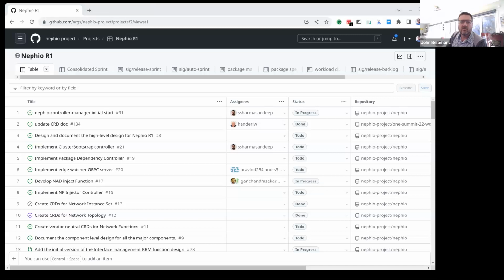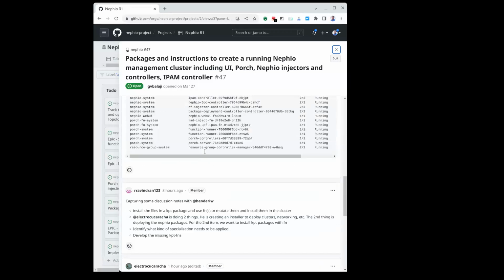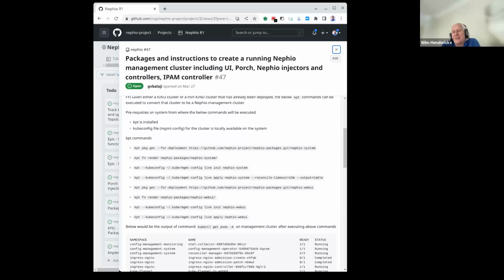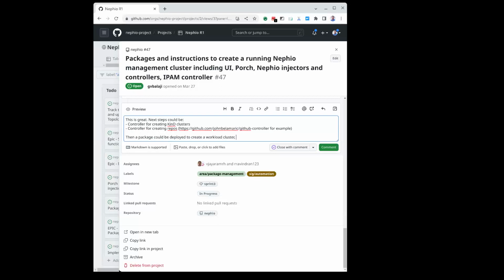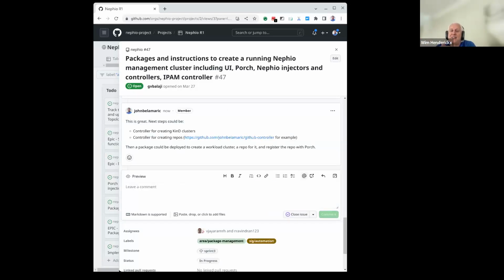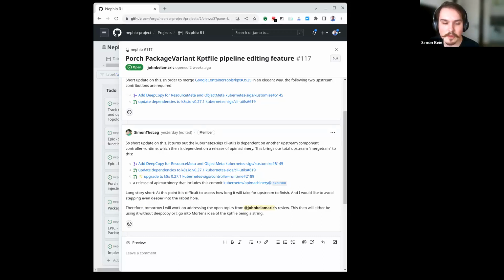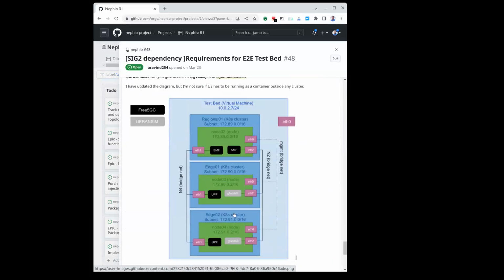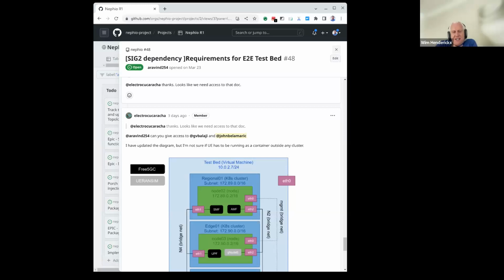2023-04-27 SIG Auto - Package Management Subproject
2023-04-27 SIG Auto - Package Management Subproject